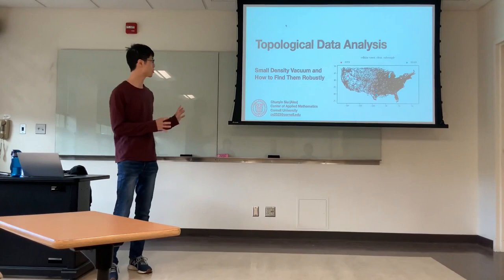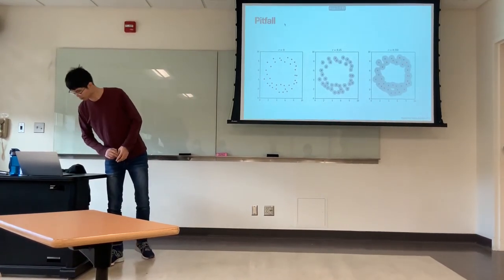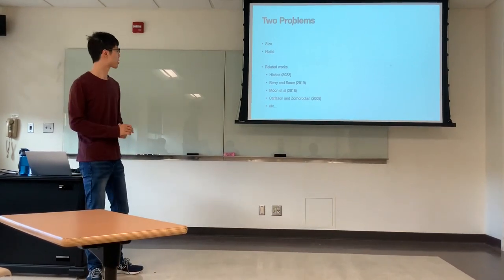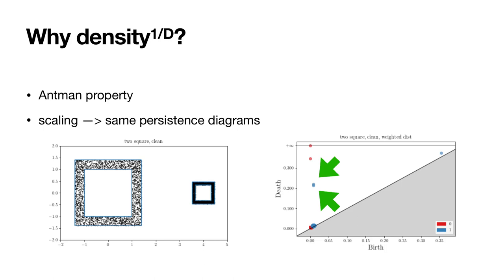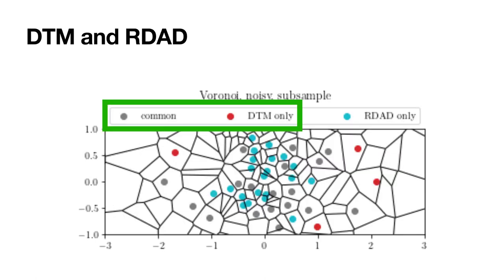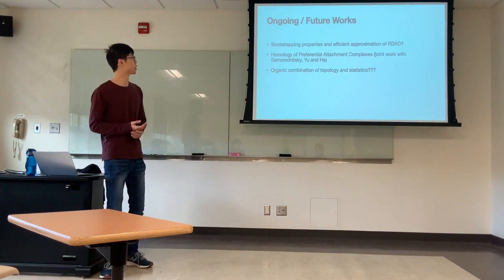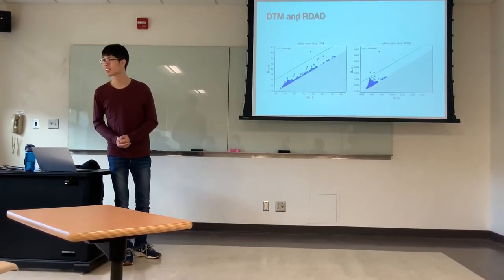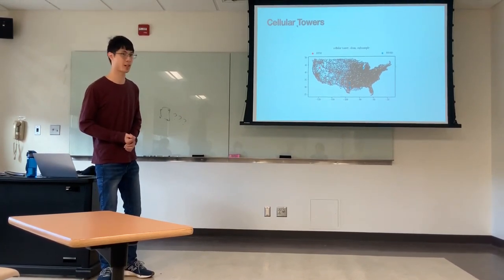Small Density Vacuum and How to Find Them Robustly [Chunyin Siu]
We propose a new topological-data-analytical (TDA) method to find small vacuums of density surrounded by high-density regions. The method is provably robust and the persistence of such vacuums is rigorously bounded. In this talk, we illustrate the method and the theorems with simulations. This is joint work with Gennady Samorodnitsky, Christina Lee Yu and Andrey Yao. The preprint is available at